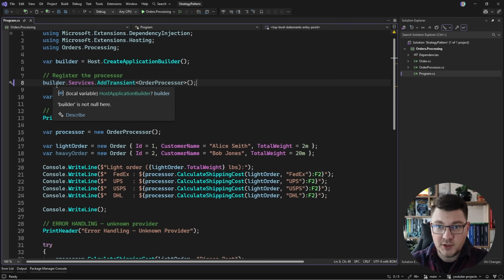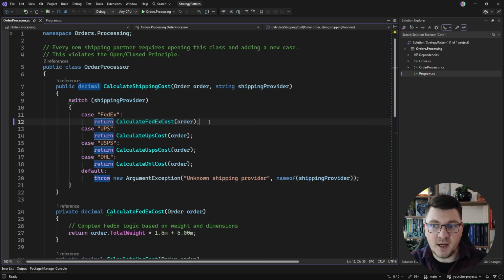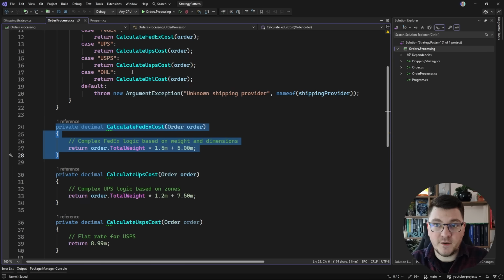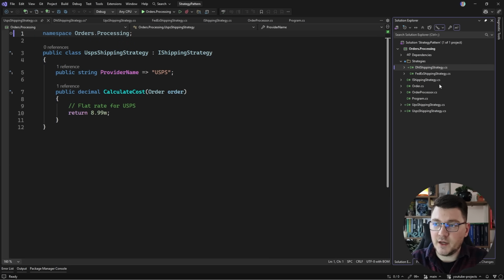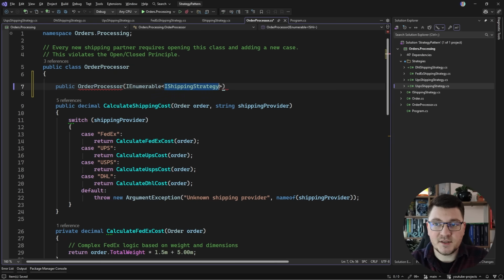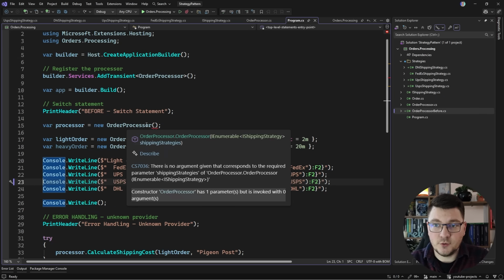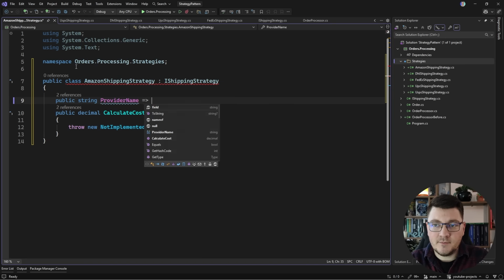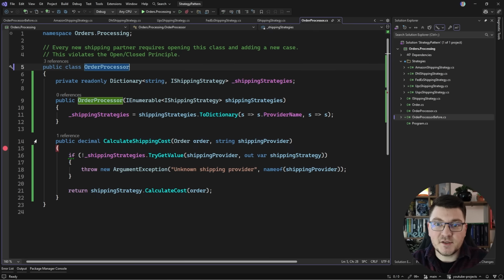Replace Switch Statements with the Strategy Pattern in C#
In this video, I walk through how to refactor a complex piece of C# code using the Strategy Pattern.

The starting point is an OrderProcessor with a large switch statement that handles shipping cost calculations for multiple providers. That approach works at first, but it quickly becomes harder to maintain, harder to extend, and harder to test as the logic grows.

I show how to extract that behavior into individual strategy classes behind a shared abstraction, register them with dependency injection, and resolve them through IEnumerable[IShippingStrategy] into a dictionary for fast lookup.

We also cover why this refactor is useful in practice:
- Smaller, more focused classes
- Fewer unnecessary dependencies in your core workflow
- Simpler testing of individual behaviors
- Easier extension without modifying existing code
- Better alignment with the Open/Closed Principle

I also show how easy it becomes to add a new shipping provider once the pattern is in place. Instead of changing the OrderProcessor, you add a new strategy implementation and register it with DI.

If you’ve ever had a class full of if statements or a big switch that keeps growing over time, this refactor will feel very familiar.

Chapters